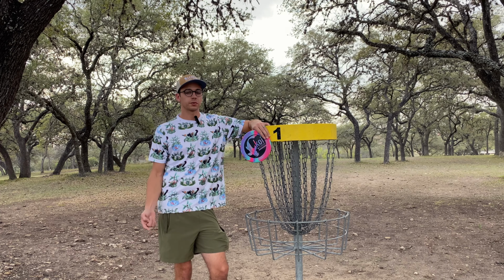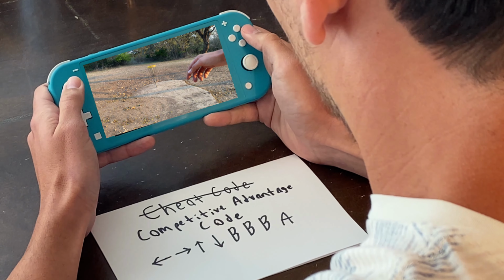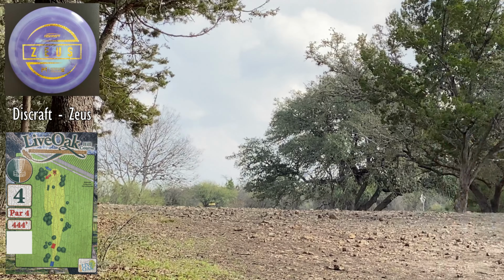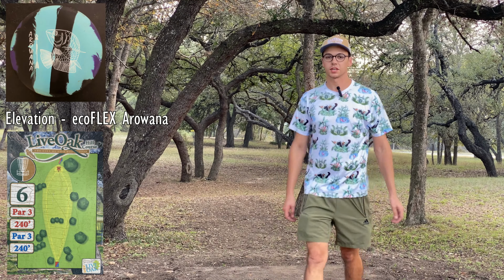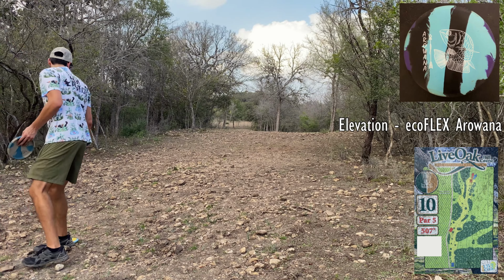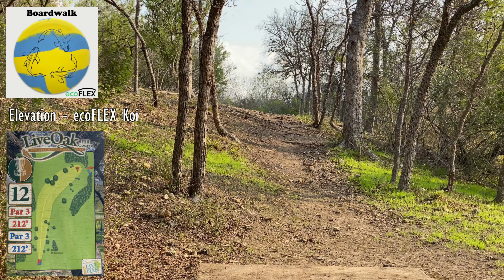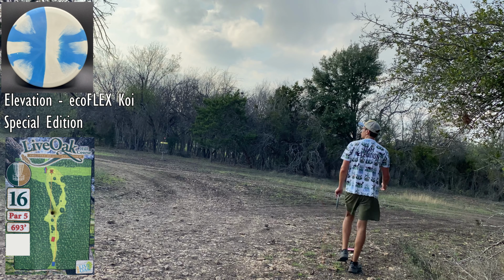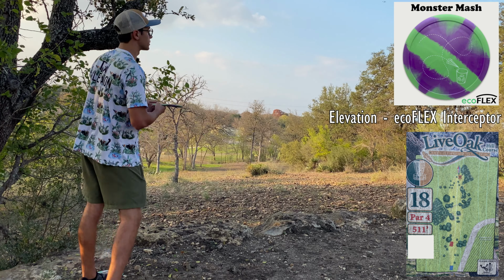Elevation Discs: NOT a Disc Golf Cheat Code?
Our discs are NOT a cheat code...because they are completely legal and PDGA approved! :) Follow Elevation co-owner, Austin Minnocci, on a full round of disc golf in Live Oak, Texas as he demonstrates how to get the most out of your Elevation discs on the course. Whether it be keeping you on the fairway, giving you a short comeback putt, or getting you through tight gaps off the tee, Elevation discs do it all in colorful style. If you want to try some of the world's most unique disc golf discs for yourself, visit us at elevationdiscs.com or try checking with your favorite retailer!

00:00 Intro
00:41 About Elevation Discs
02:05 Not a cheat code
02:47 Hole 1
03:45 Hole 2
04:44 Hole 3
05:41 Hole 4
06:42 Hole 5
07:27 Hole 6
08:10 Hole 7
08:40 Hole 8
09:29 Hole 9
10:58 Hole 10
11:46 Too floppy?
13:00 Hole 11
13:40 Hole 12
14:24 Hole 13
14:58 Hole 14
15: 09 Hole 15
16: 29 Hole 16
17:05 Hole 17
18:06 Hole 18
20:12 Outro
20:48 Ace runs
21:15 The end